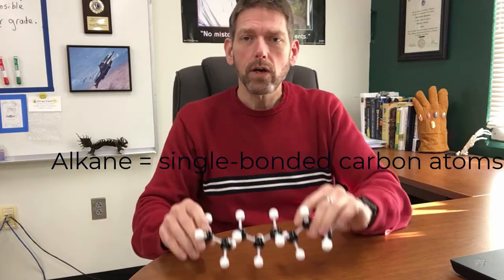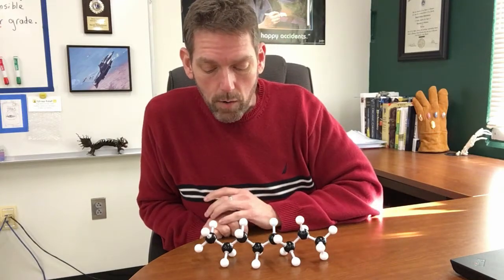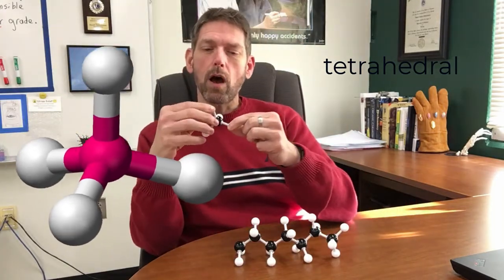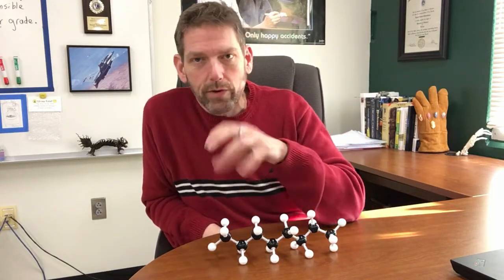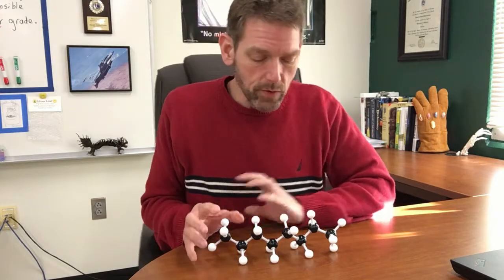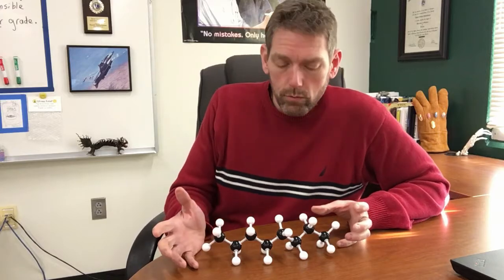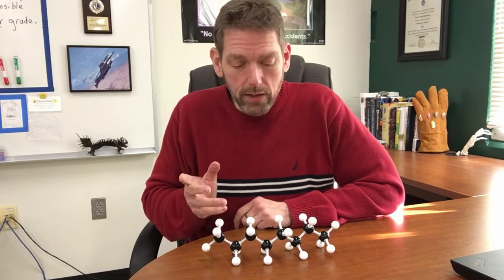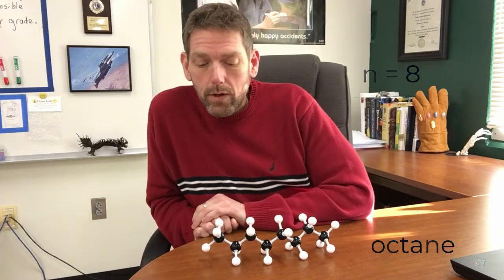Hydrocarbons alkanes, alkenes, alkynes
In this video we will take a look at how to model and identify some basic characteristics of hydrocarbon structures: alkanes, alkenes and alkynes. Let's get started.
0:00 The basics for modeling hydrocarbon molecules
1:00 alkanes
4:35 alkenes
7:59 isomers
10:52 alkynes